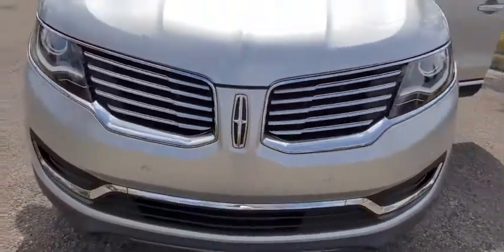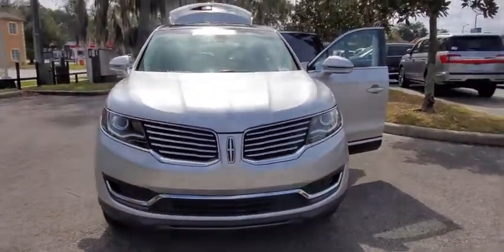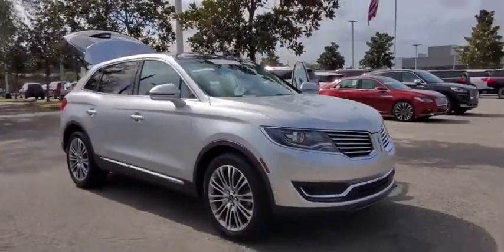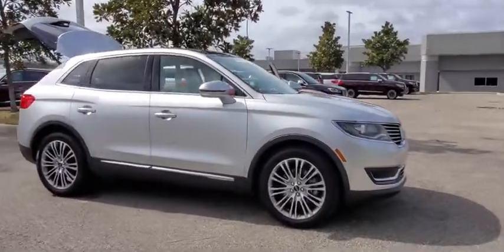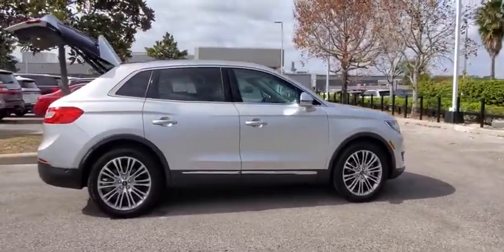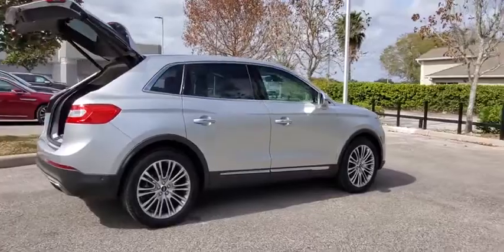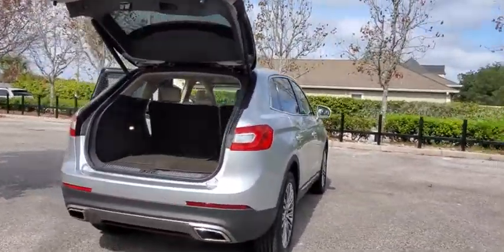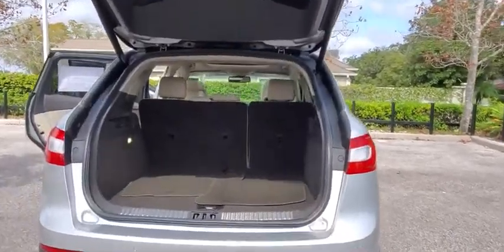2016 Lincoln MKX Winter Park, Longwood, Kissimmee, Windermere, Orlando, FL 200140A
Silver Used 2016 Lincoln MKX available in Orlando, Florida at Central Florida Lincoln. Servicing the Winter Park, Longwood, Kissimmee, Windermere, FL area.